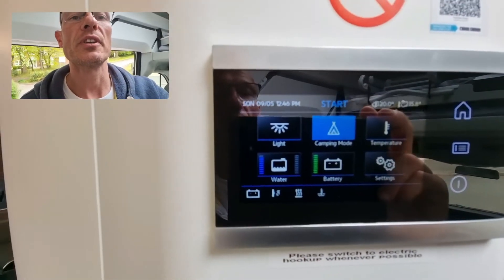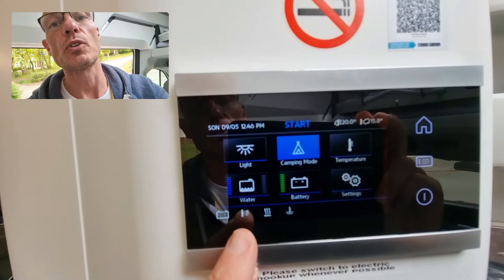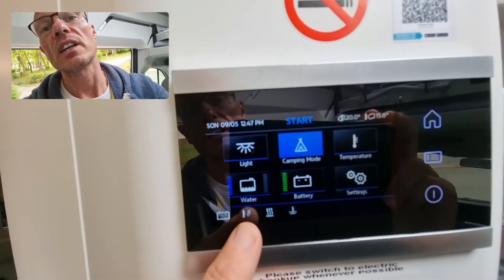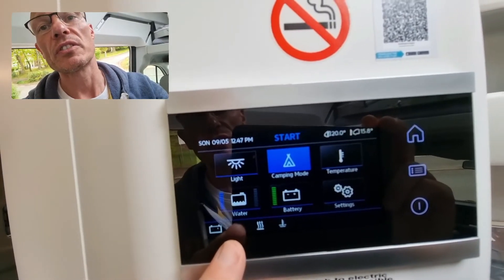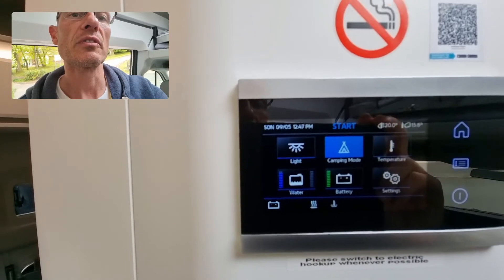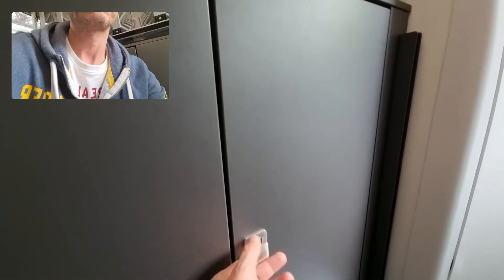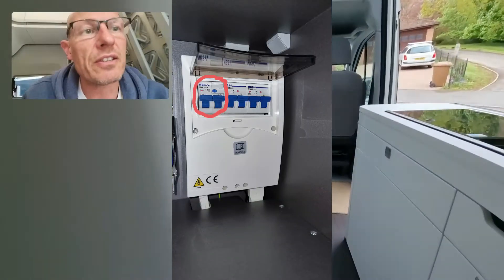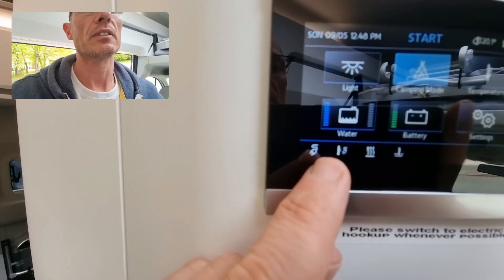VW Grand California - Troubleshooting the Electricity supply- Part 2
We continue looking at the Electric hookup supply into the VW Grand California and show you the common faults.